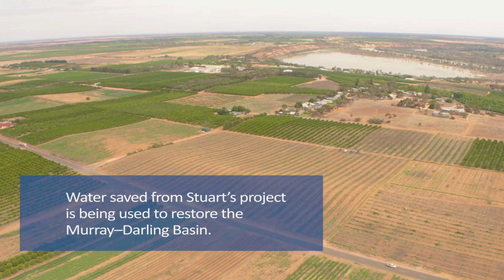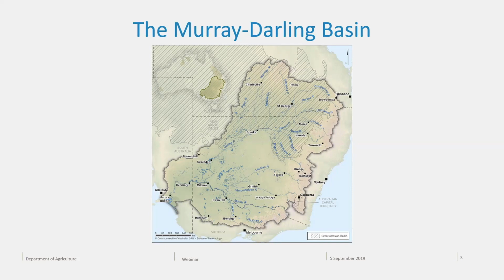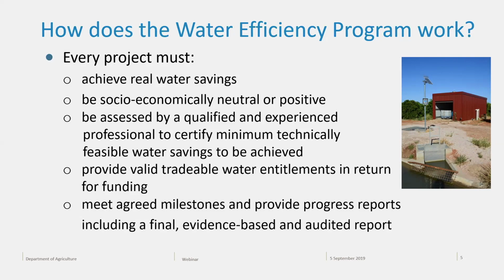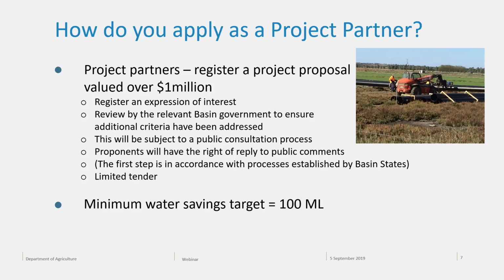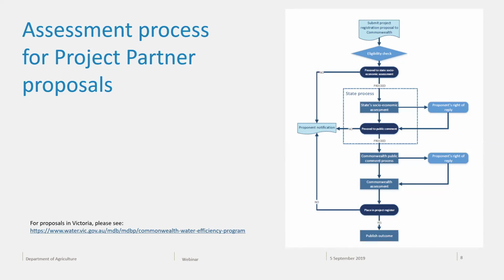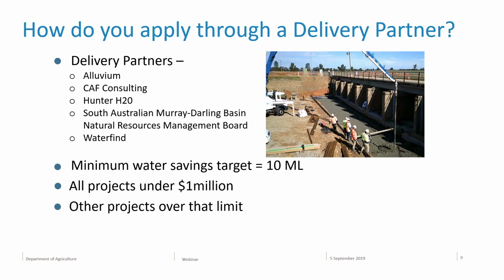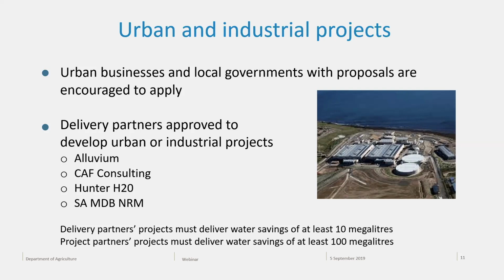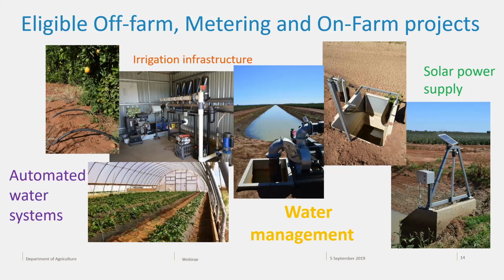Webinar 1: Water Efficiency Program